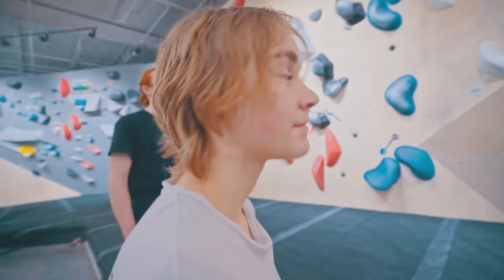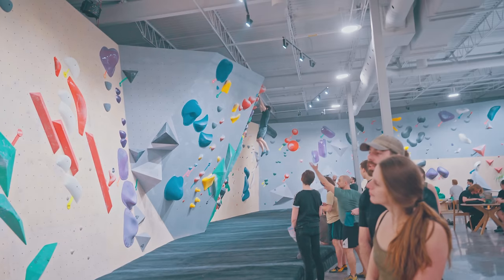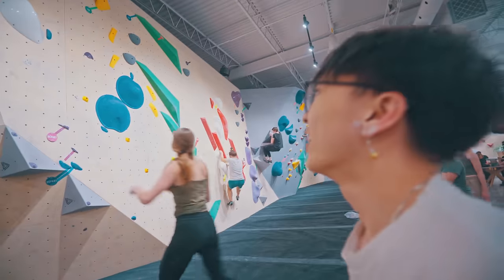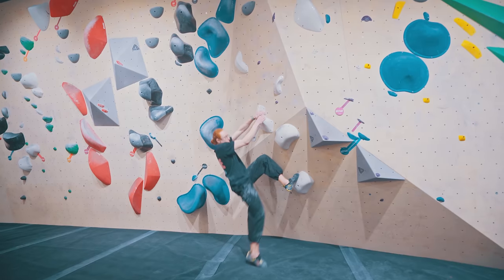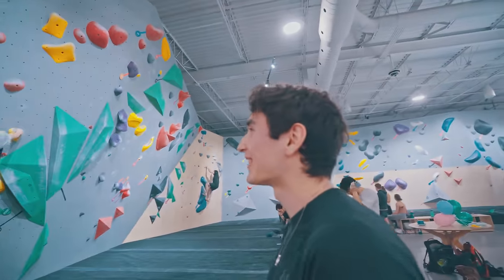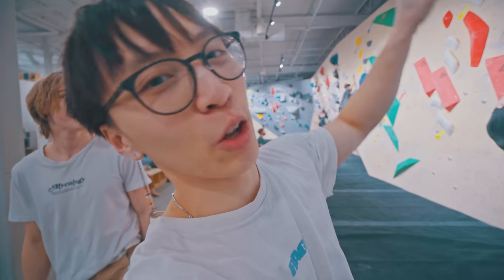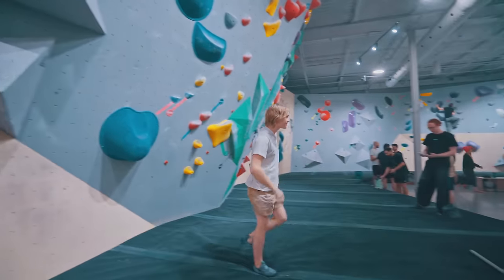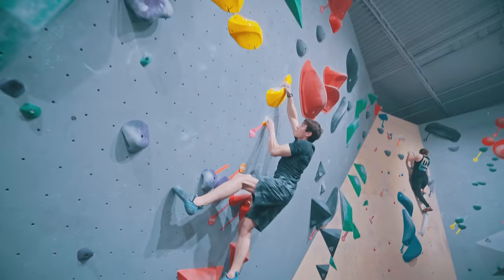RICHARDSON vs RAGE | Pro Climber vs Youth Climber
Hey guys! Loi here. Today Toma and I had a climbing session at Allez Up Mile-End. Today we are joined by RAGE Athlete Antoine Caron and Pro Climber Zach Richardson. How long do you think it will take for us to catch up to Zach?

Hope you enjoy and we hope to bring you along for many more sessions.

Bonne journée!

Chapters:
0:00 Introduction
0:50 White Tape
4:12 Pink Tape
7:58 Pink Tape Paddle
16:10 White Tape
21:56 White Tape

♪ Dream With Tea(Prod. by Lukrembo) Link :    • lukrembo - dream with tea (royalty fr...
♪ This Is For You (Prod. by Lukrembo) Link :    • lukrembo - this is for you (royalty f...
♪ Lukrembo - Until Late At Night
♪ Animal Friends (Prod. by Lukrembo)
Link :    • lukrembo - animal friends (royalty fr...